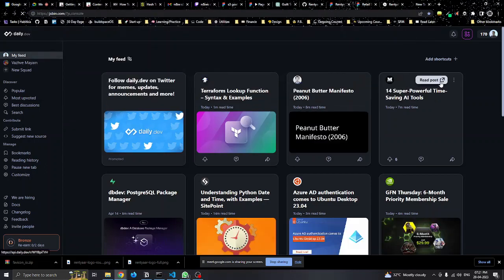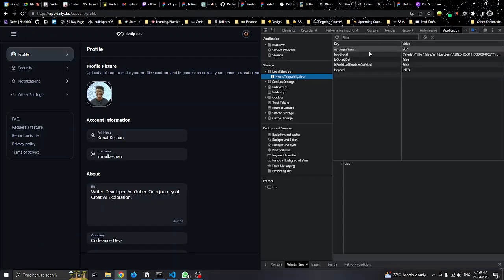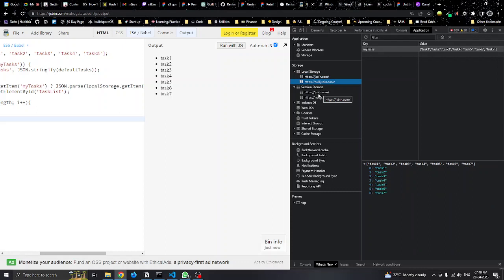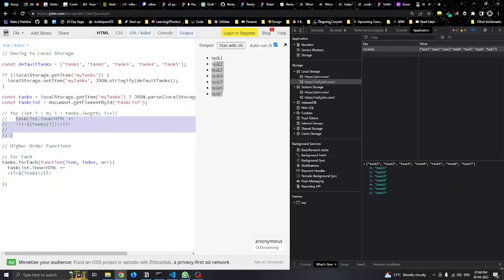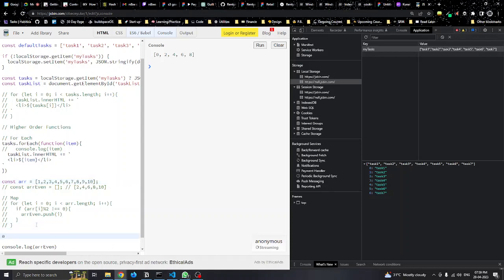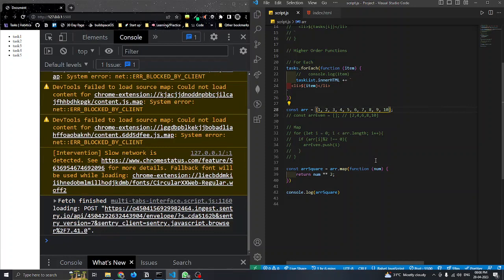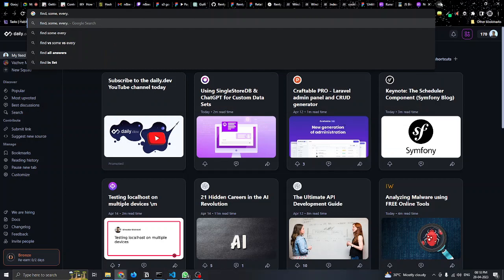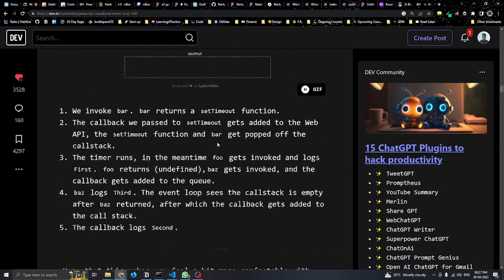Client Storage, HOFs and Event Loops | Web Domain 2022-23 Recruits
Learn Client Storage, HOFs and Event Loops in this video.